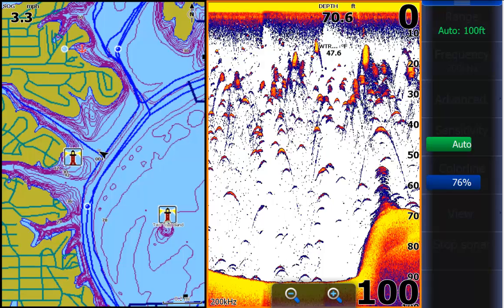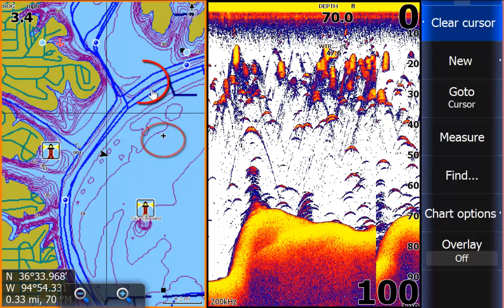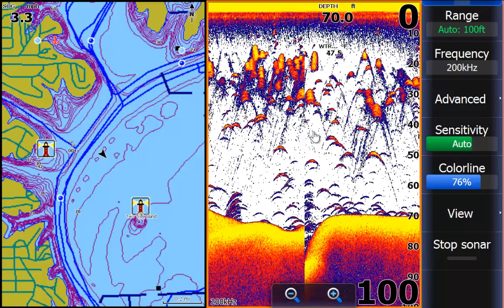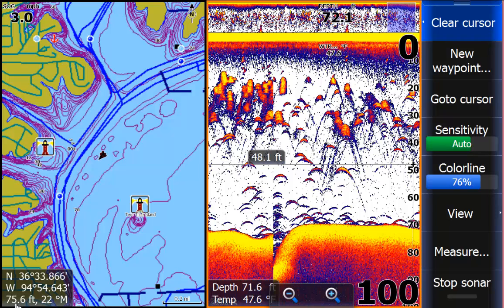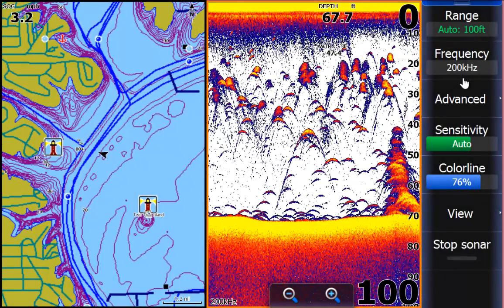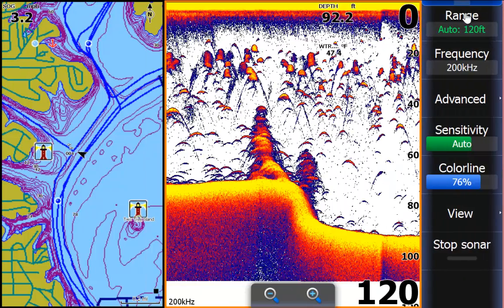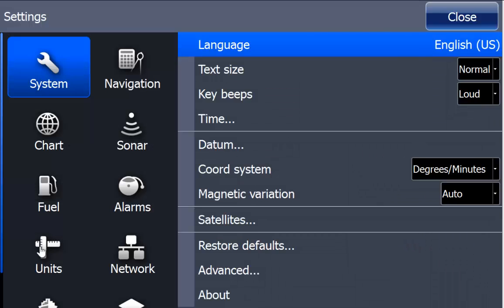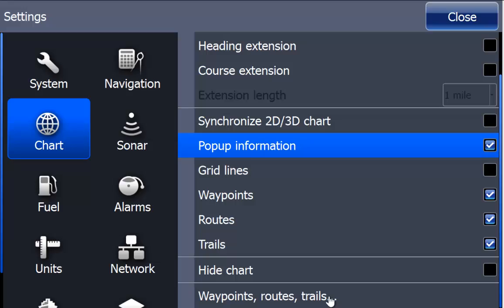How to use the HDS Touch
HDS touchscreen touch features